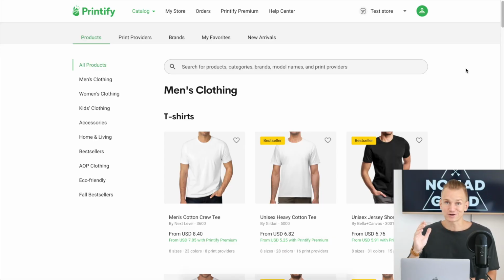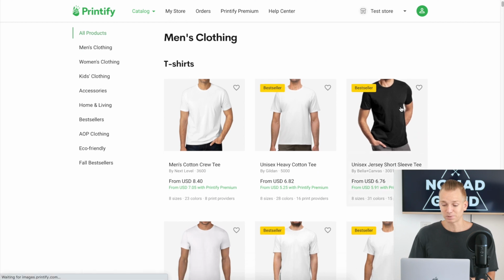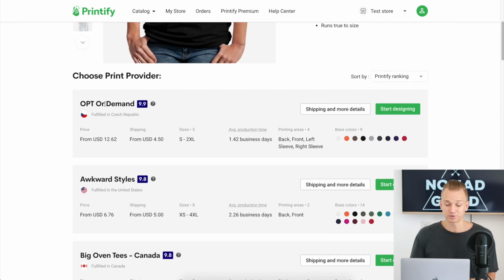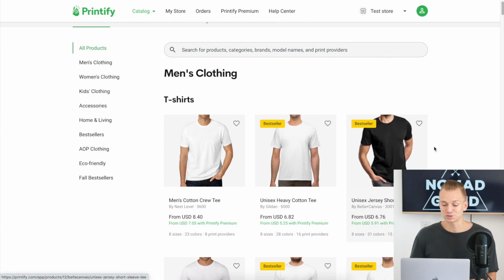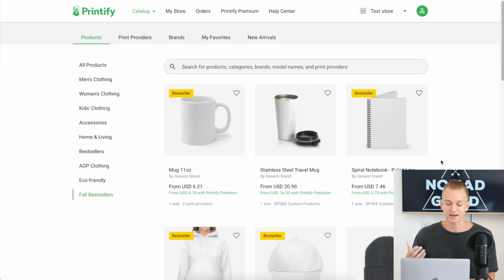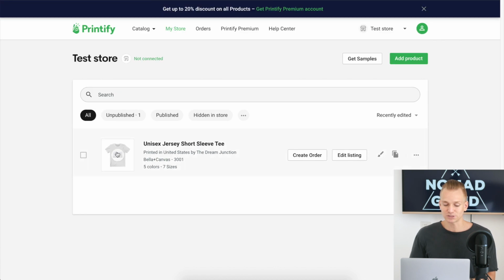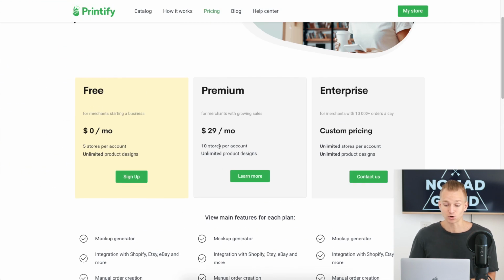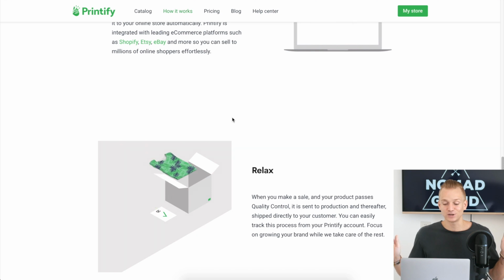Printify Review 2025 (Top Print On Demand Companies)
A step by step Printify review in 2025. Why Printify is one of the top print on demand companies for Shopify, Woocommerce or Etsy. Discussing pricing, quality, product availability and much more. My Printify experience and all of the pros and cons on why you might want to use this print on demand supplier. Printify is definitely an app to pay attention to when starting a print on demand business.